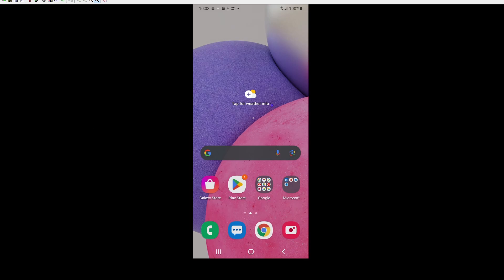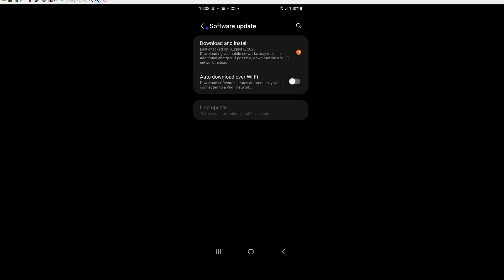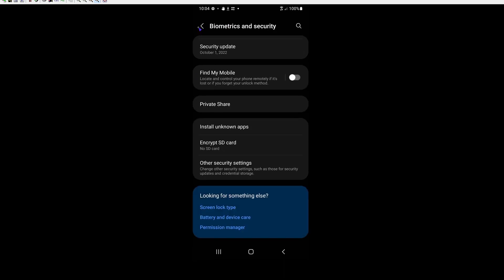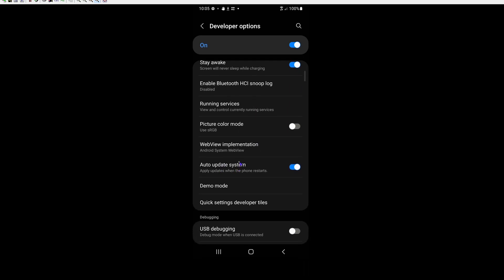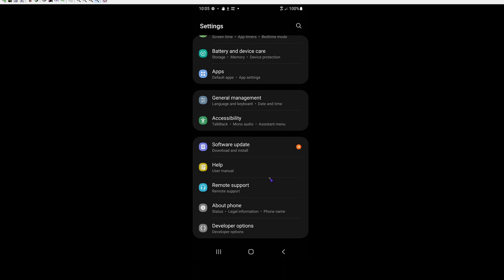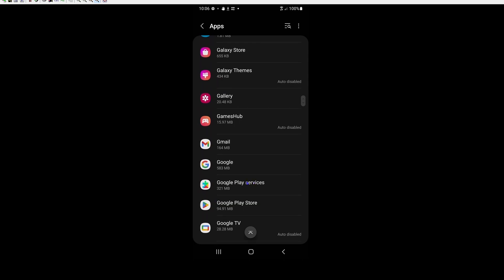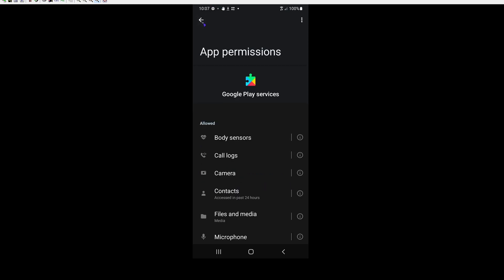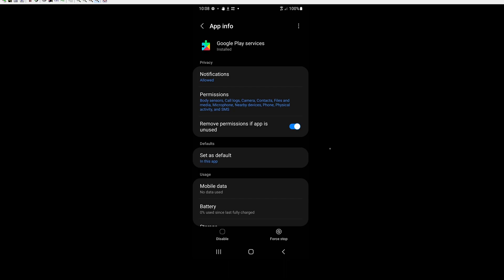How To Disable OTA Updates On Your Samsung Galaxy A03S Phone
How to prevent your android devices from auto updating. This is especially useful when using your phone for crypto mining.